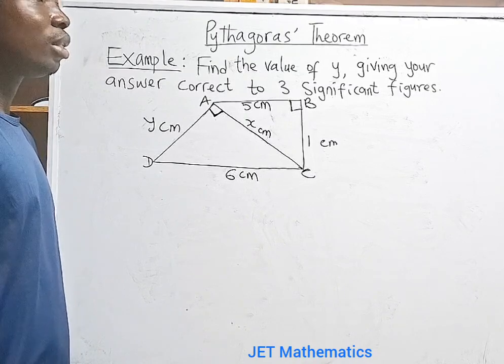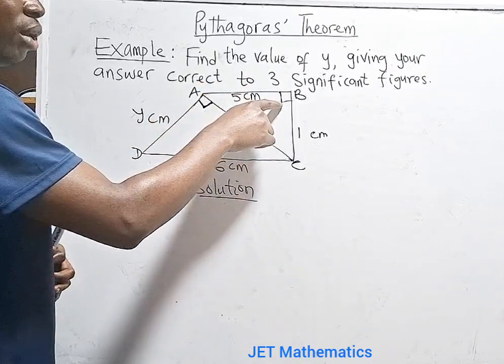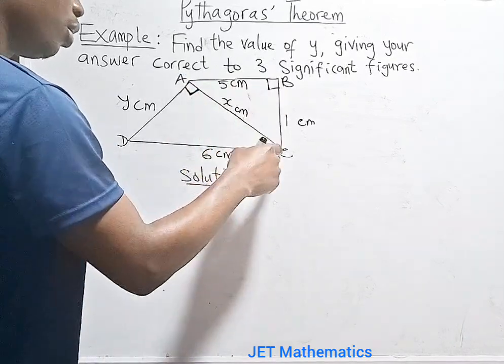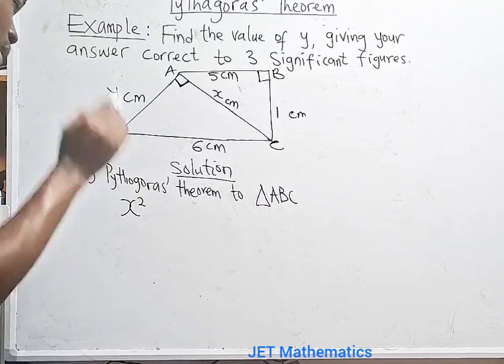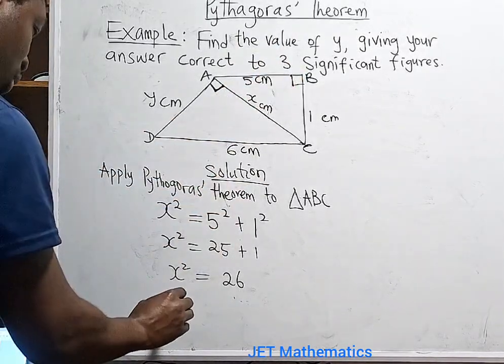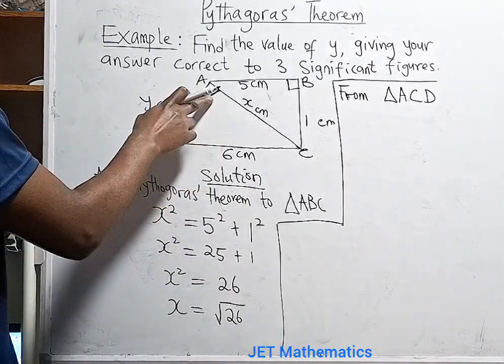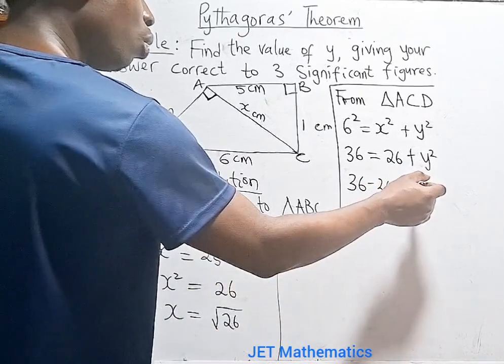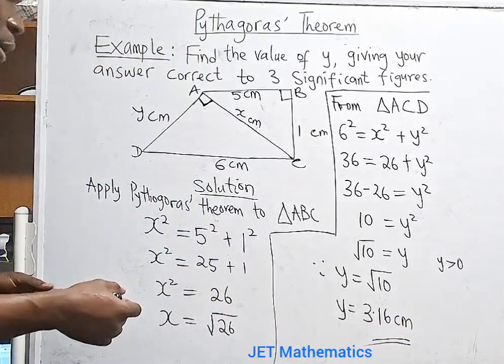Pythagoras' Theorem: More Problems 3.